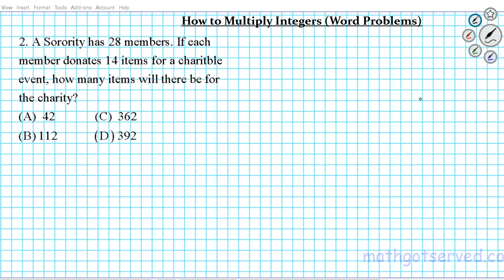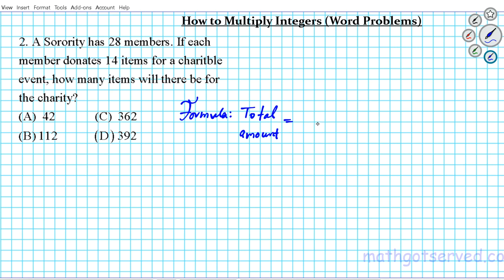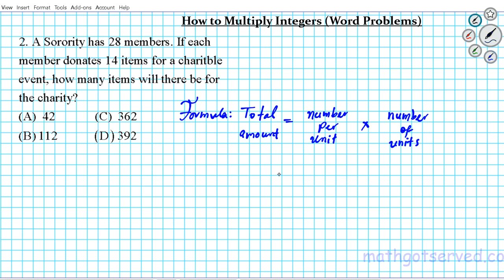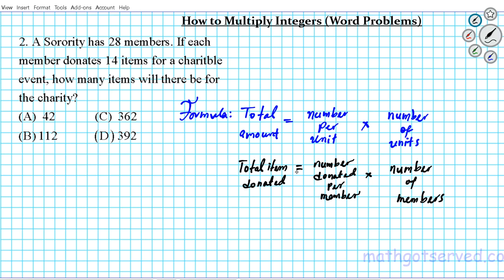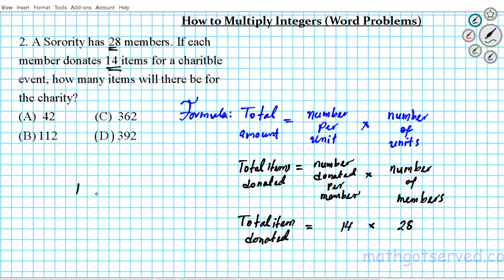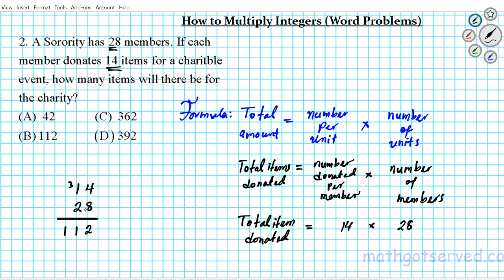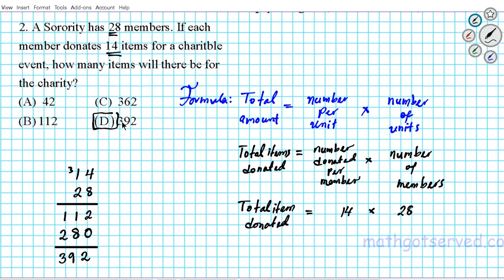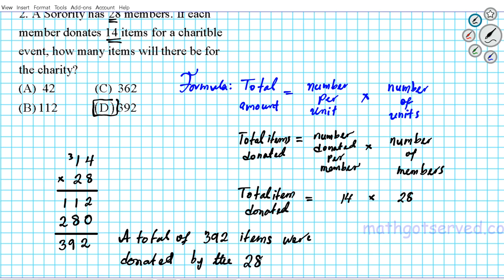Q2 v3 How to Solve Word Problems Multiplication of Two Digit by Two Digit Mathgotserved Accuplacer A